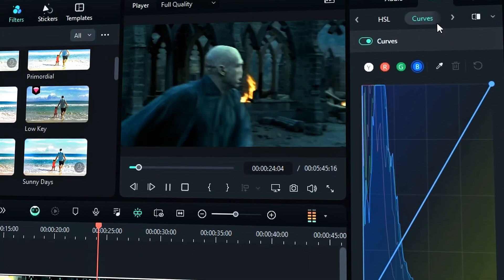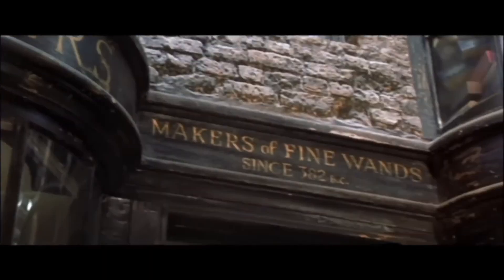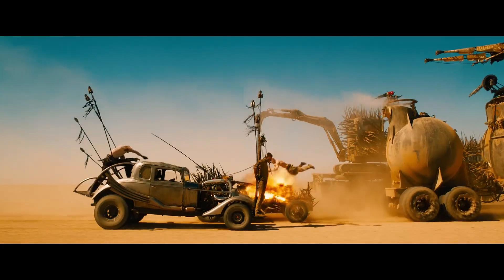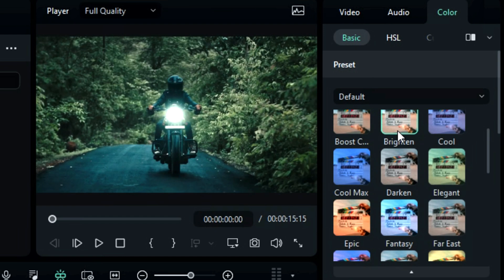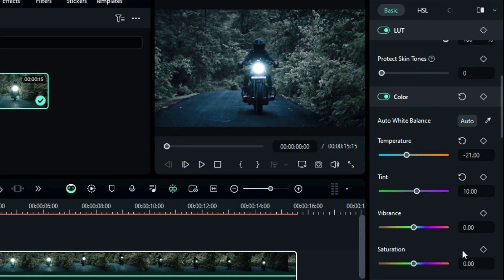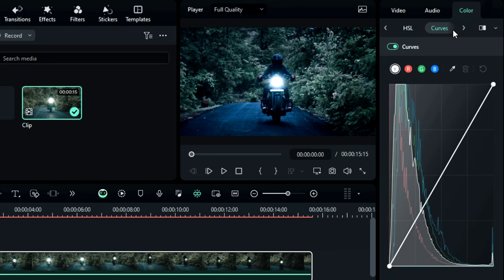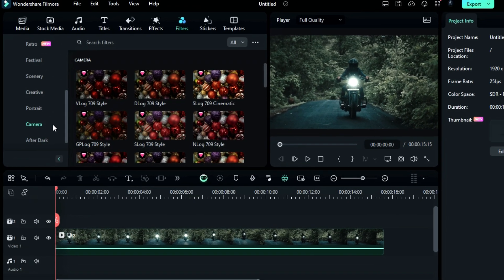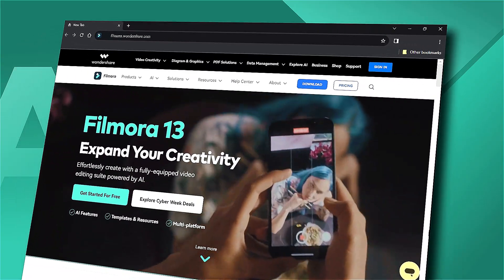How to Enhance Video Quality Color Grading Class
+Compound Clip
+And more...